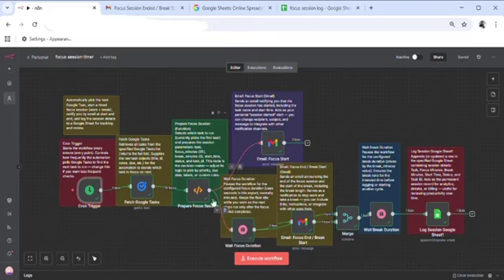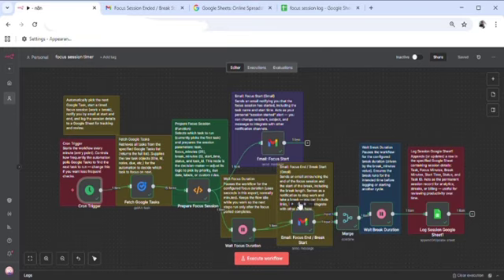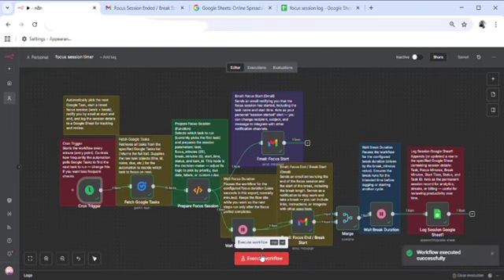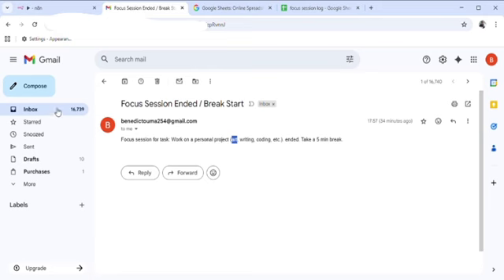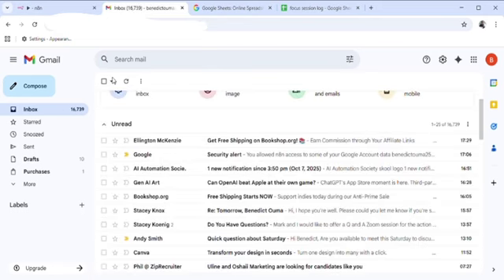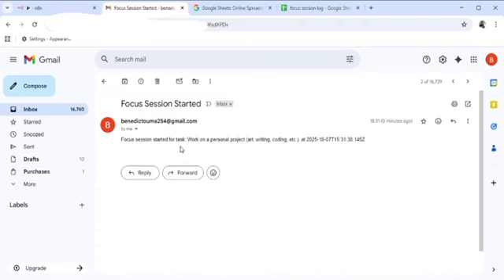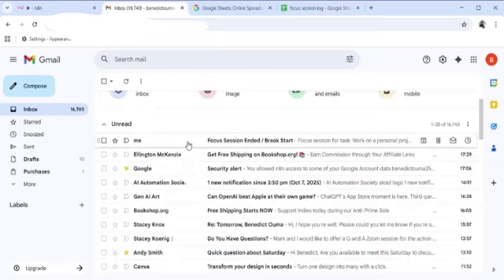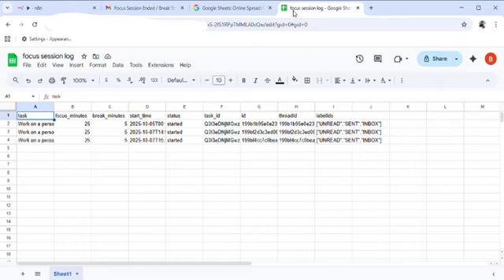Focus Session Timer — Automate Deep Work with n8n + AI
Automate your deep work sessions with this AI-powered Focus Timer built in n8n.
⏱ CipherBen (AI Automation) — Smart, simple workflows that save you time and boost focus.

Learn how to:
✅ Set automatic focus and break intervals
✅ Track session productivity
✅ Get AI reminders and motivation in your workspace